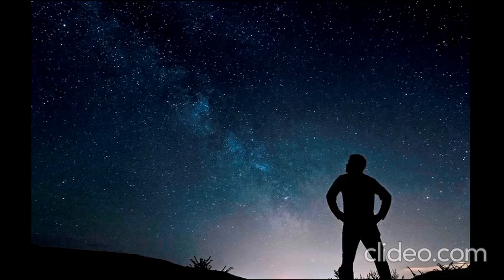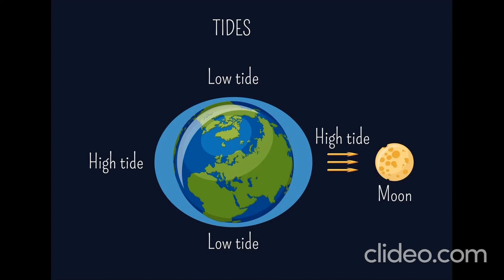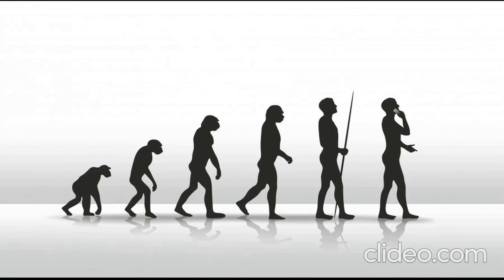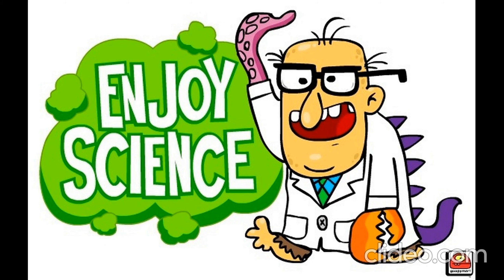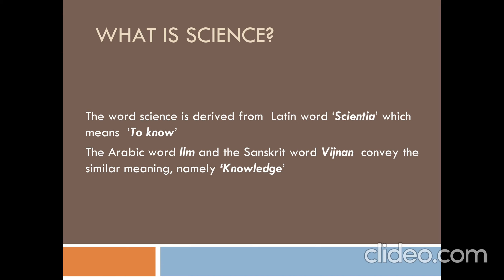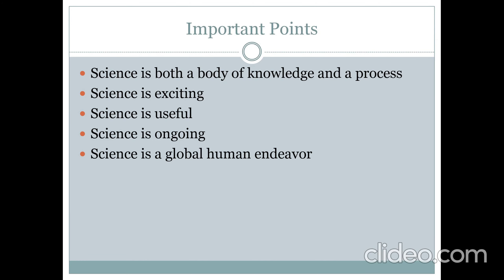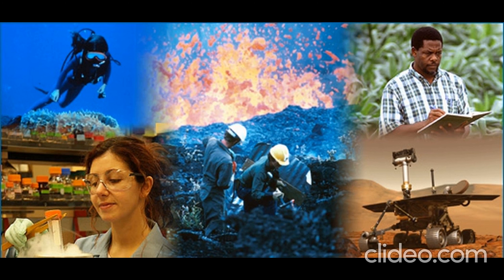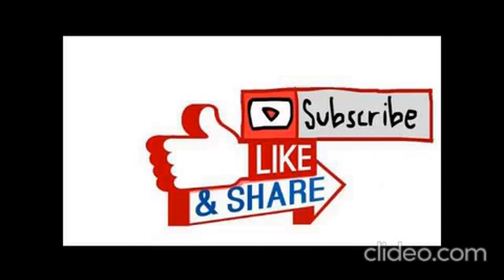What is Science?| Slide show & Audiopedia |Explaining the meaning of Science By Mr. Fahad Equbal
In this video I have explained what is the meaning of science. I have also mentioned important points about why should we study science.